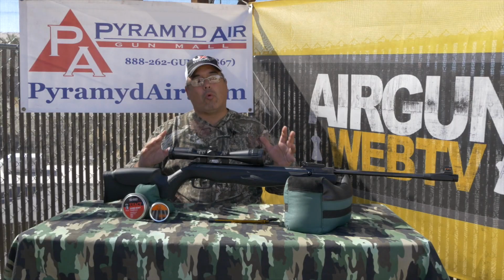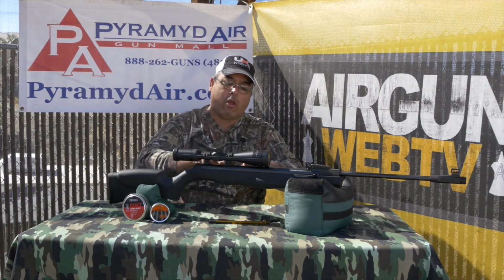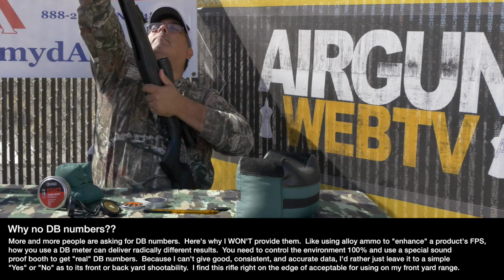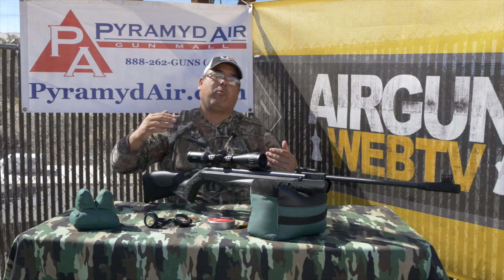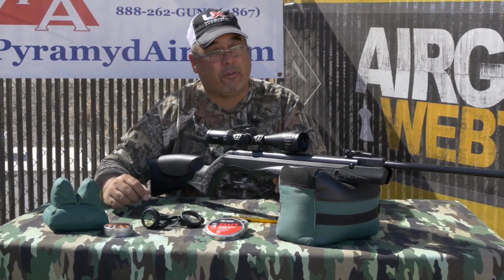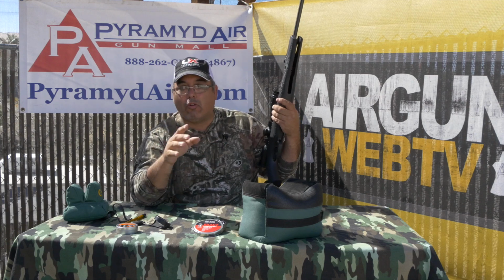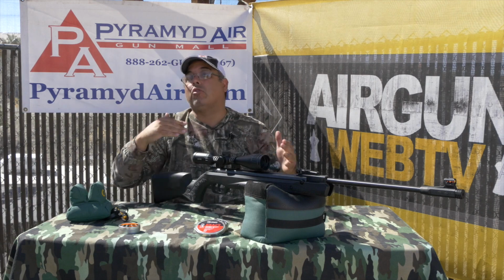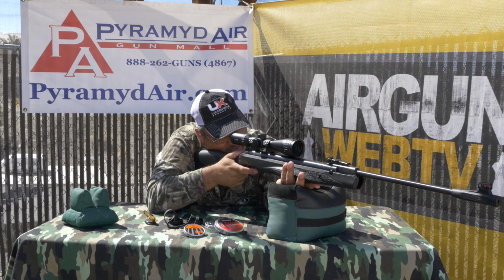Airgun Review! Walther Parrus .22 – Power, Accuracy, German Quality - by AirgunWeb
Walther Parrus .22 – Power, Accuracy, German Quality - Review by AirgunWeb

About this Video:
When you think European Springers you think quality build, medium power, maybe 12 to 15 foot pounds.  Certainly the idea of 23 plus foot pounds is not normally what comes to mind.  That’s all about to change.  The new Walther Parrus brings German craftsmanship and engineering and delivers the build quality and power you’d expect.  Pushing over 23 food pounds with great accuracy, this new Parrus is a great new entry in the magnum airgun market.  What’s most incredible is the price point.  We are talking German made, lifetime warranty, 23+ foot pounds, great accuracy and all for around $300.00.  $300 folks..

Thank you to Pyramyd Air for sponsoring our channel and these videos.

Products:
Walther Parrus Composite Stock:

AirgunWeb & AirgunWebTV are produced by Dog River Design, LLC.